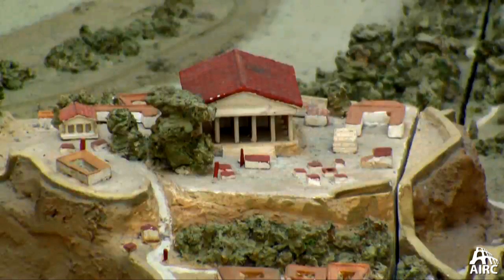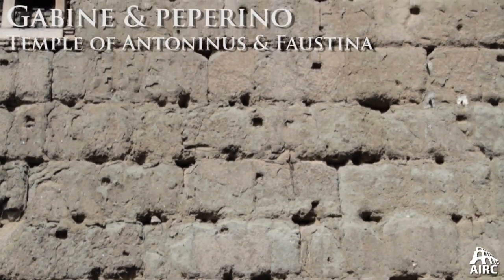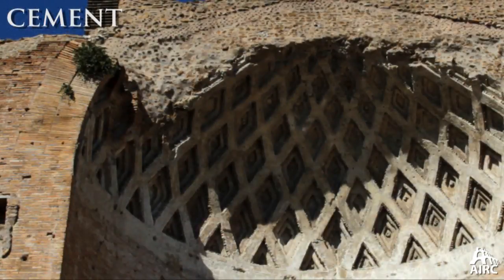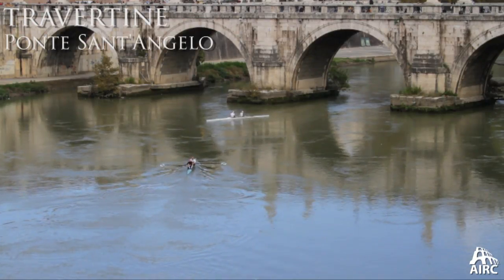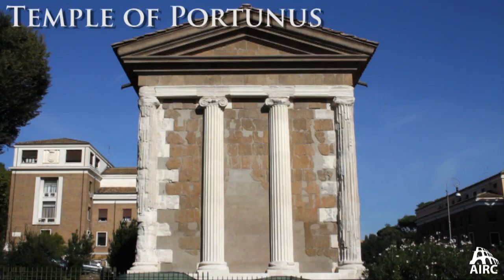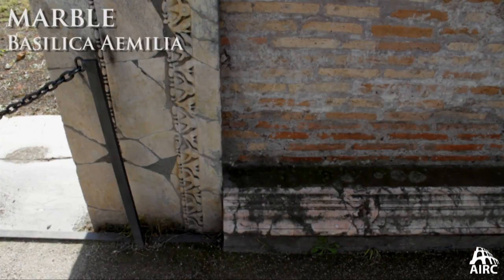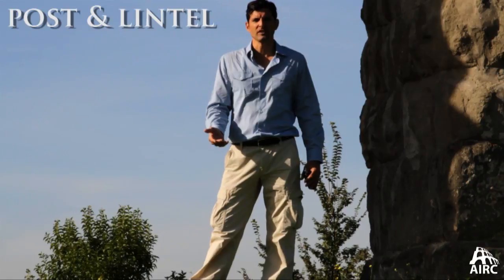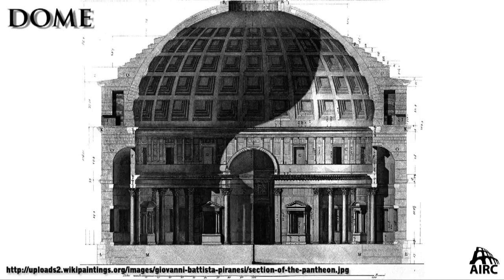Digging History 7: The Architecture and Engineering of Rome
Discover how the Romans built their city, from local materials to Vitruvius' insights on architecture. Learn about brick, concrete, and stone in ancient Rome!